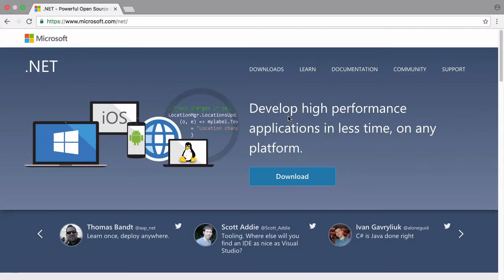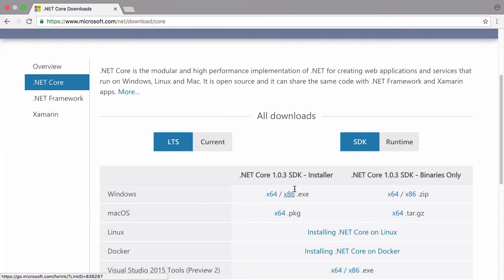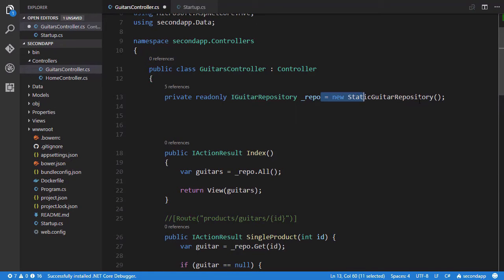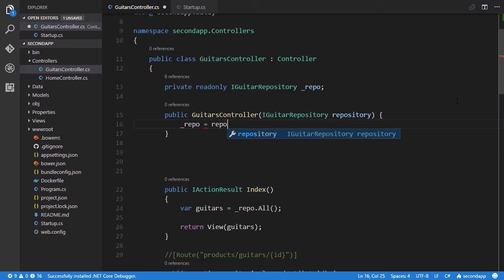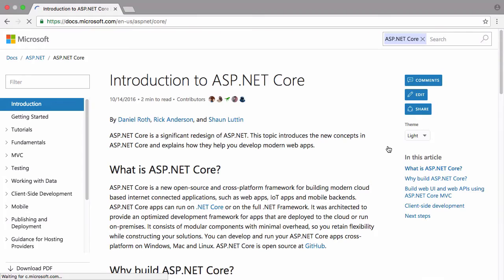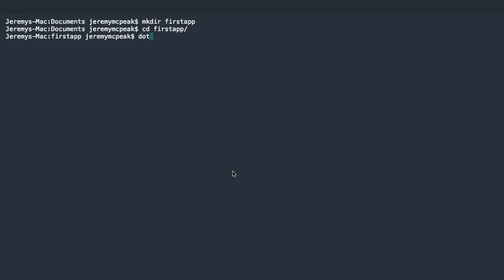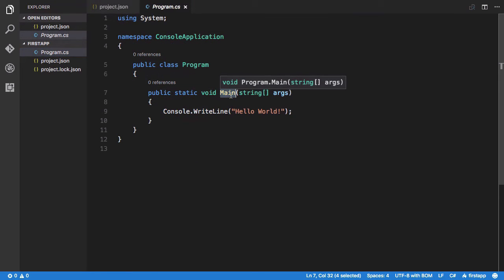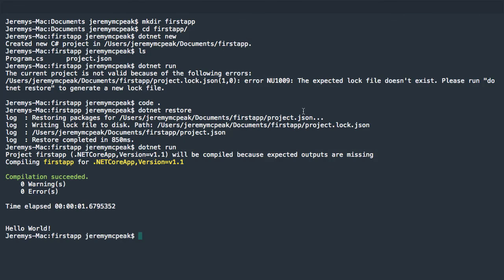Start Coding With ASP.NET Core: Introduction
It's never been a better time to get started with ASP.NET. Not only has the ASP.NET team redesigned the framework from the ground up, but they've made it completely open source and cross-platform. It's now called ASP.NET Core, and with it you can develop and run ASP.NET applications on Windows, macOS, and Linux.

In this course, ASP.NET expert Jeremy McPeak will teach you everything you need to know to get started developing web apps with the latest version of ASP.NET. Follow along and you'll learn how to set up your dev environment, how to use templates and routing with MVC, and how to implement data display and editing. All this as you build a simple but functional online database of guitar types!